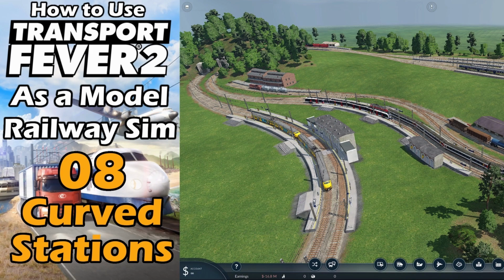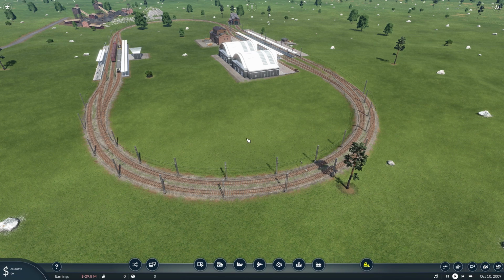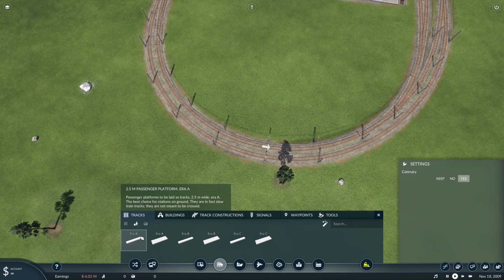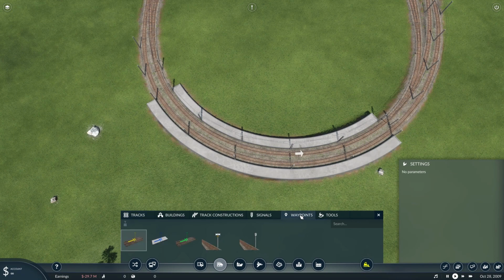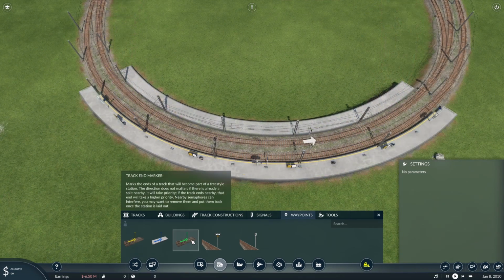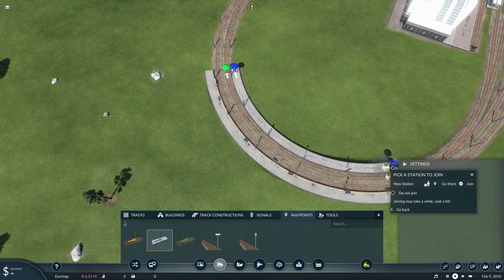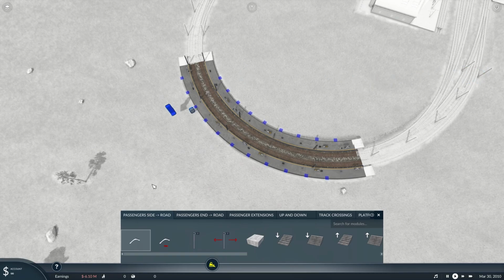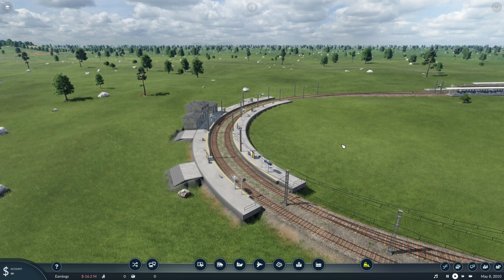Transport Fever 2 as Model Railway Sim 08 Curved Station Platforms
TF2 by default only supports straight station platforms. Luckily mods are available that let us create curved platforms. For instance the mod Freestyle Station allows platforms to be laid as curved track, alongside the rails. Once laid we use markers to tell TF2 which platforms belong to which track and a station is then automatically created. Via the station properties we can add buildings and other items to the station.